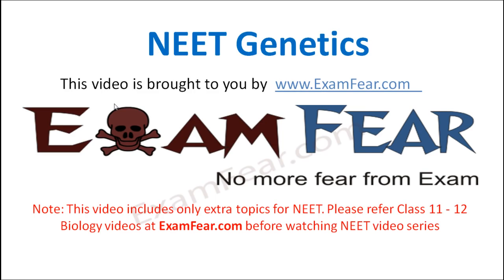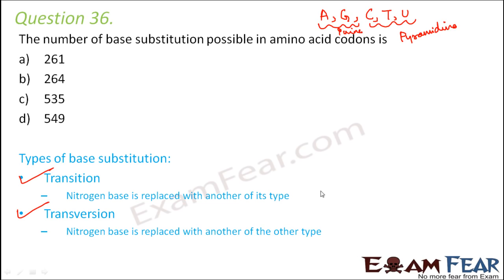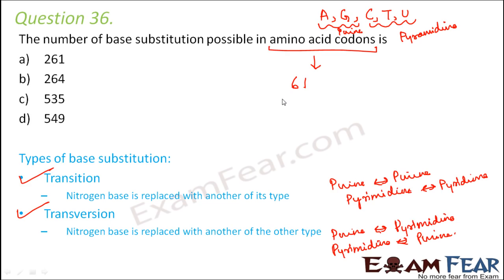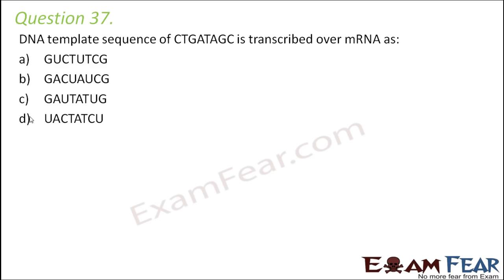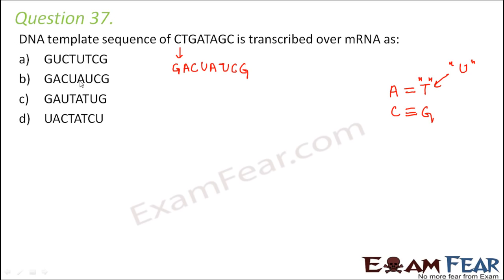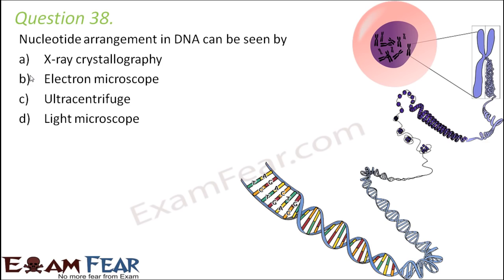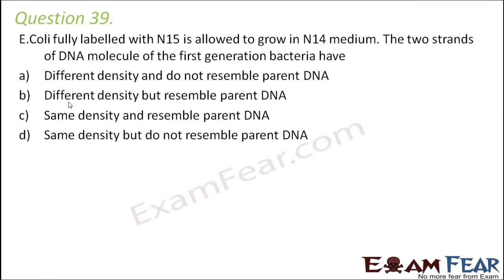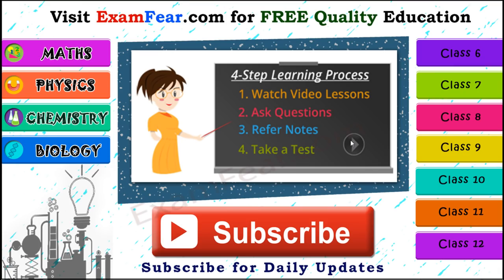NEET Biology Genetics : Multiple Choice Previous Years Questions MCQs 10